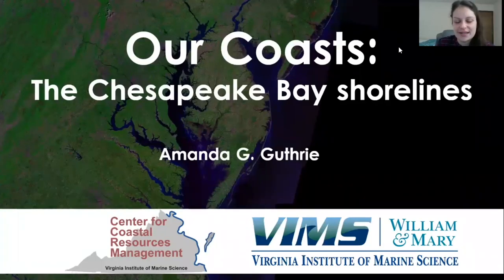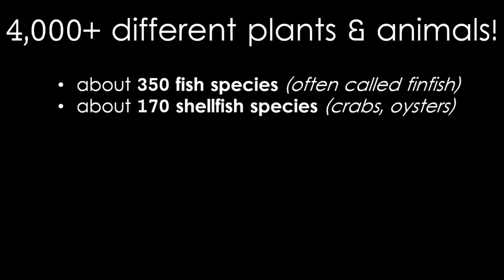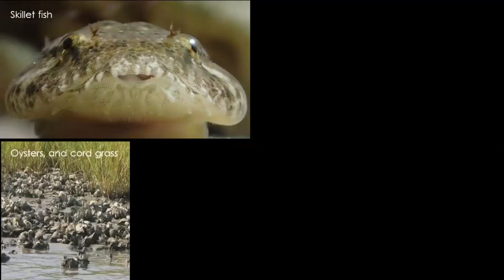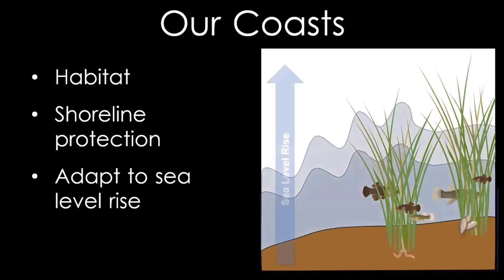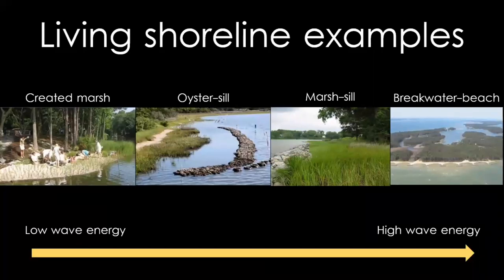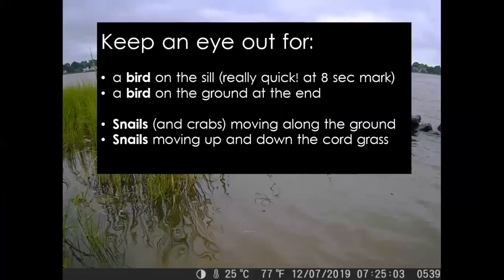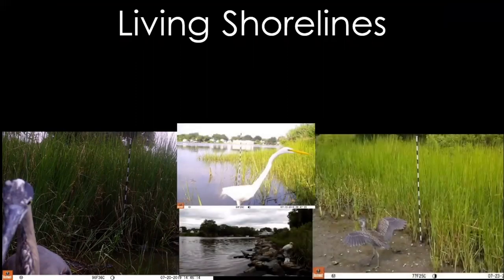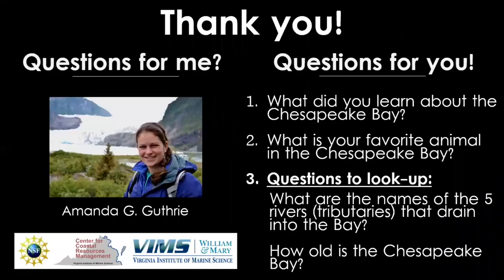Discovery Lab: Our Coasts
Amanda Guthrie, a graduate student at the Virginia Institute of Marine Science, highlights some common plants and animals of the Chesapeake Bay shoreline, and describes how and why "living shorelines" provide better habitat than the bulkheads and rip-rap traditionally used to guard against coastal erosion.